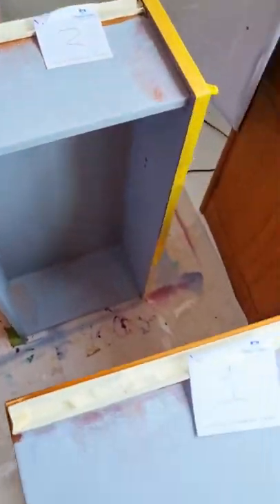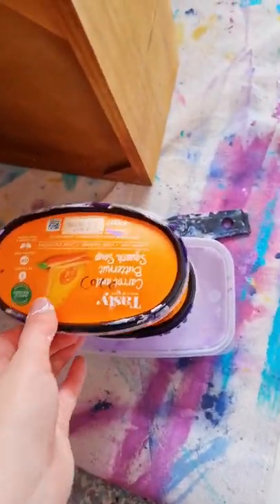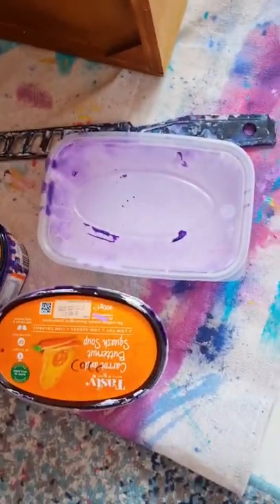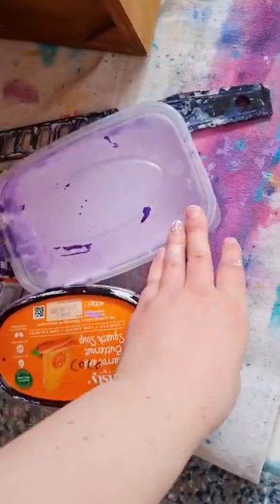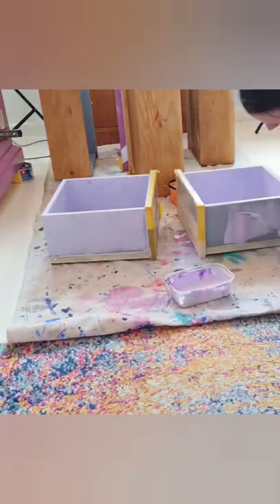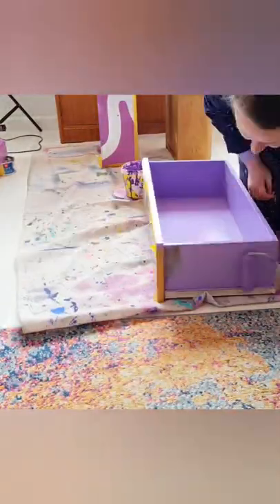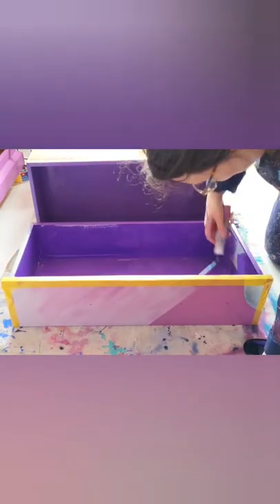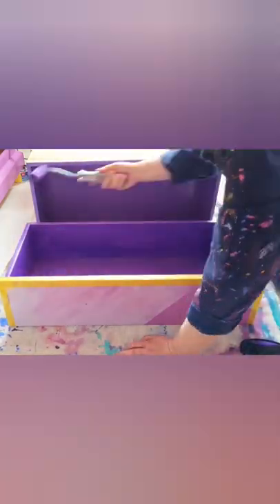chest of drawers upcycling continues. Paint rollers two fussy blokes